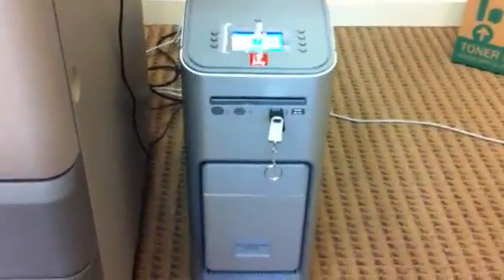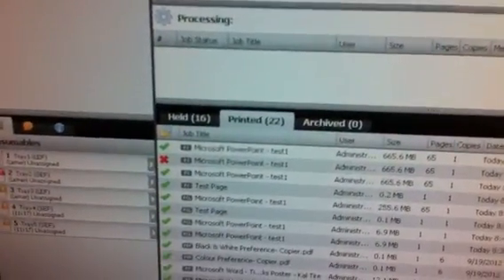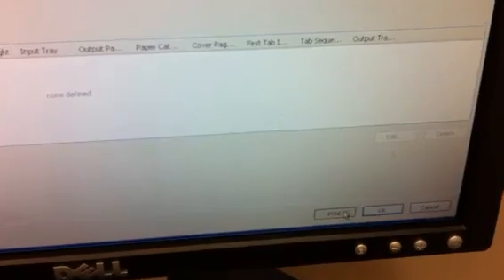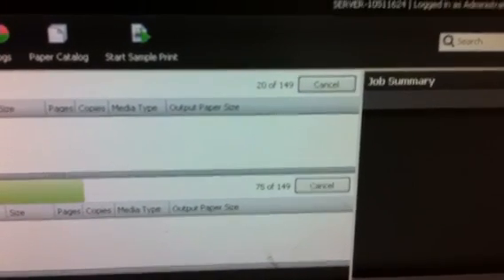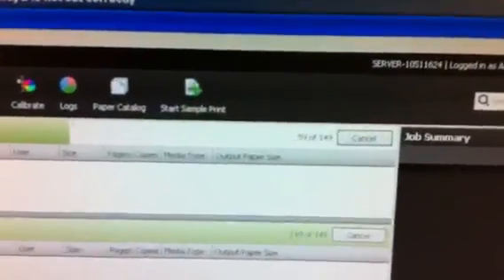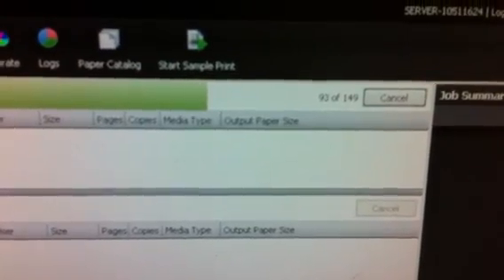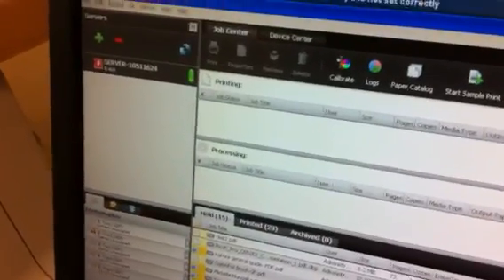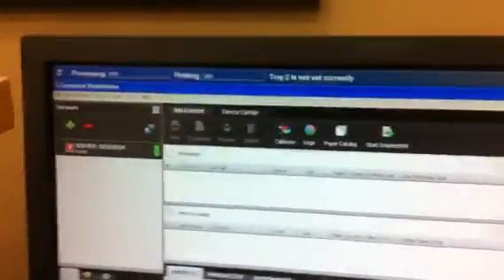Fiery command workstation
How to PDF direct print